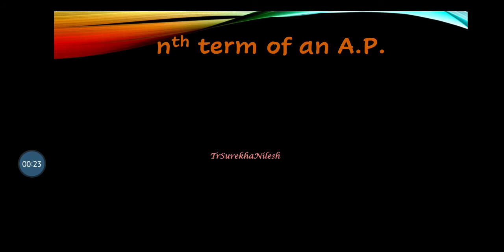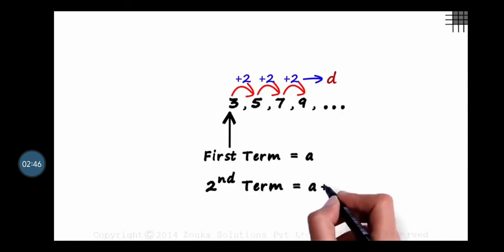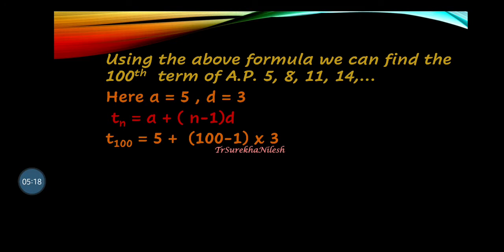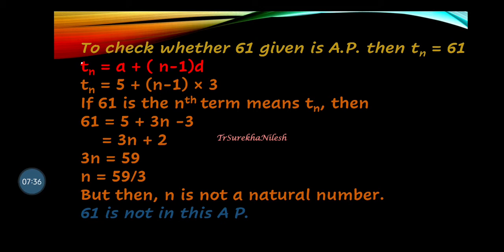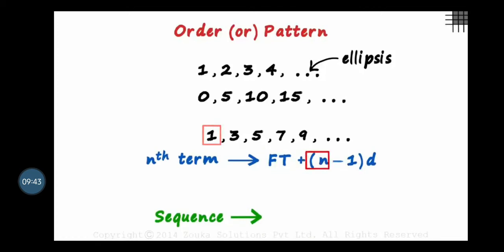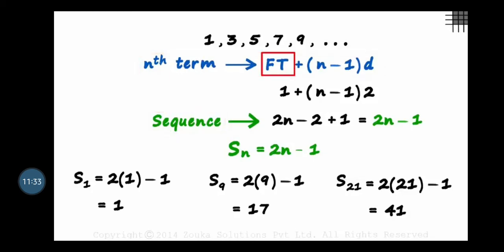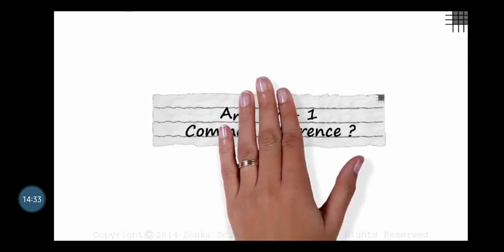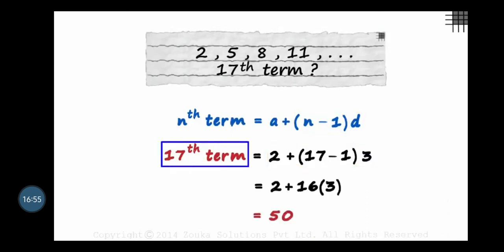Std X Chp3 AP Session 02 TrSurekhaNilesh 🥰